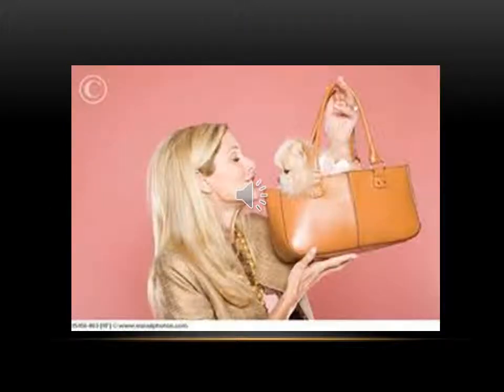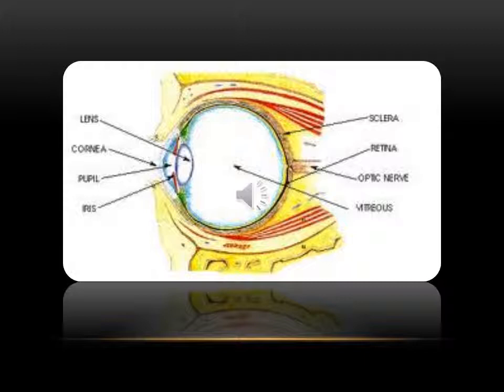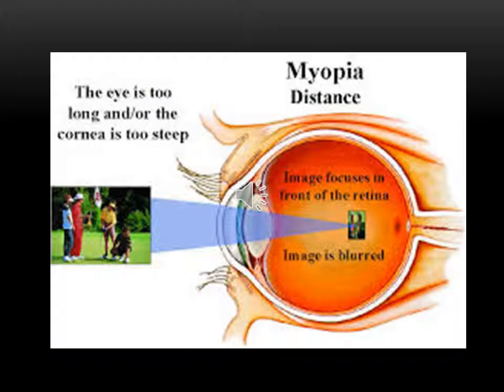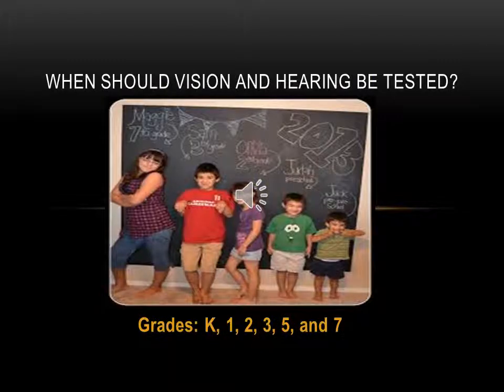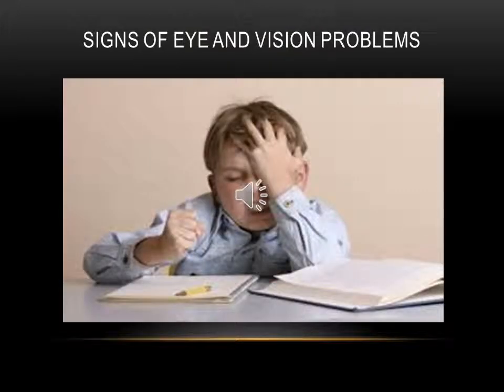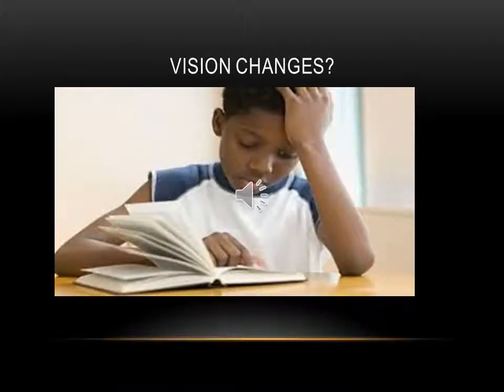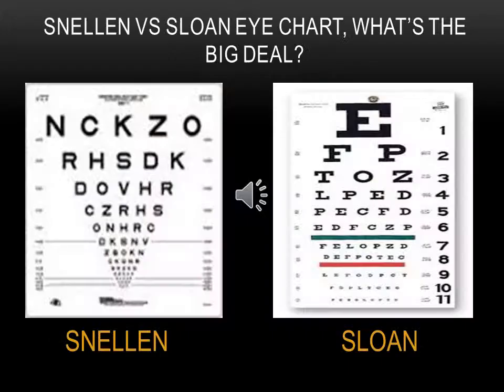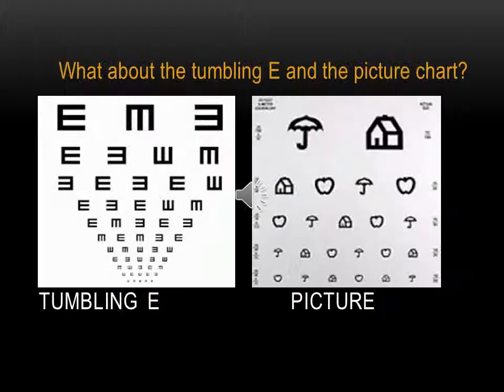WSU Nursing 465 Vision Presentation